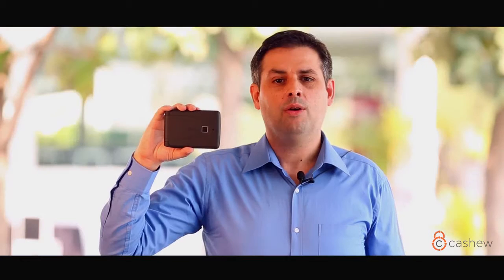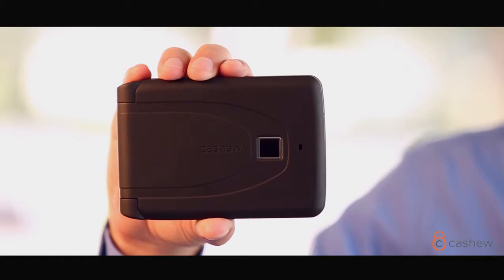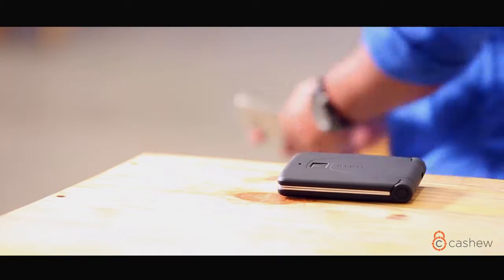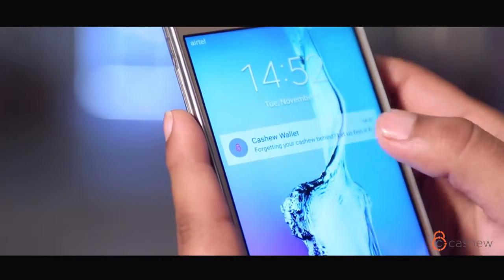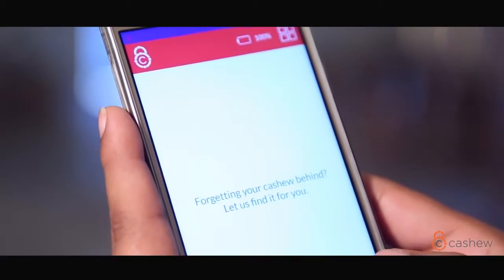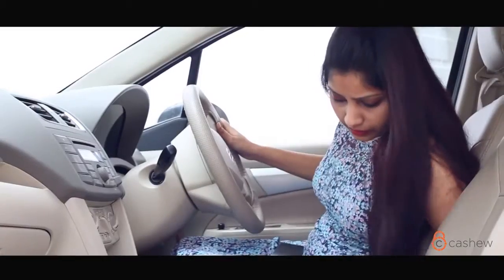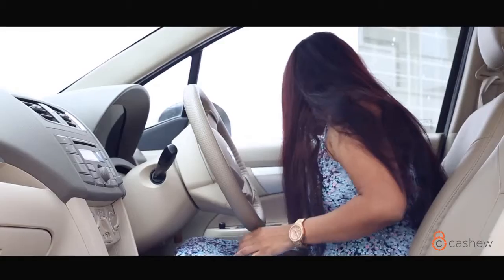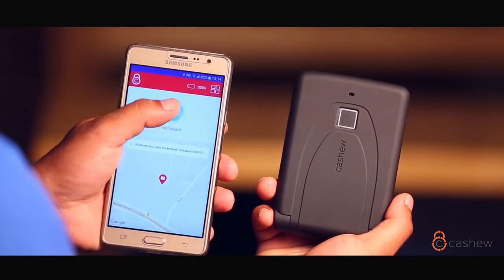Cashew World's first SMART WALLET Technology Videos HD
Information Technology,
New Tech,
Computer Technology,
New Technology,
Latest New Technology,
"tech technology favorite" "new technology for future" "technology videos" "technology inventions" "new technology inventions" "tech news channel" "best technology in the world 2016" "future technology inventions" "technology world" "extreme technology" "technologies" "best technology inventions" "tech source" "tech n9ne" "technology documentary""latest technology 2016""CNC Technology""tech news"
"technology""science and technology""tech technology""favorite tech"
"favorite logitech master""logitech mx master""galaxy vs phone""iphone""apple iphone""galaxy s7""top video wireless huawei"
"back to school""best tech""back to school tech"
technology 2016,technology documentary,technology news,technology song,technology guru 77,
technology in the classroom,technology for kids,technology of the future,technology music,technology 2017,technology,
technology justin timberlake,
technology and stuff,technology and education,
technology advancement,technology animation,
technology and society,technology and communication,technology ads,technology afraid,technology and relationships,technology and science,ayo technology,technology background,
technology business,
technology background music,technology business management,
technology background video,
technology bd,technology backpack,technology big block singsong,
technology benefits,technology breakthroughs 2016,lil b technology,
technology channel,
technology construction,technology careers,
technology cartoon,
technology changes everything,technology computer,technology christmas,
technology changing the world,technology construction building,
technology change,
c-technology, c-technology applied science,
studio c technology,c bullet technology,technology documentary 2016,technology dance,technologic daft punk,
technology dude 117,technology distraction,technology dependence,technology destruction,technology documentary national geographic,technology destroying society,4 d technology,d day technology,d technology uverworld,
technology education,technology engineering,
technology effects,technology effects on society,technology explained,technology era,technology effects on children,technology entrepreneurship,technology experiments,
technology ethics,e technology in the aid of farmers,
g technology studio,g technology hard drive,g technology ssd,
g technology g drive 4tb external hard drive,g technology g drive mini,g technology usb c,g technology ev,g technology vs lacie,g technology g drive usb c,technology hacks,technology hump,technology history,technology high school,technology hump snl,technology has changed the world,technology haul,technology home,technology has ruined us,technology high school newark nj,h+technology,technology in the future,technology is destroying the quality of human interaction,technology inventions,technology is a dead bird,technology in 2020,technology in japan,technology in education a future classroom,technology is making us stupid,technology in the workplace,i love technology napoleon dynamite,i love technology song,i robot technology,technology jobs,technology jim casella,technology jossy,technology justin timberlake official video,technology japan,technology justin timberlake lyrics,technology jessie j,technology jumpscare,technology jeep,jessie j technology,j-series & technology,j&r technology,technology kids,technology king,
technology kills,technology kip,technology khmer,technology kills romance,